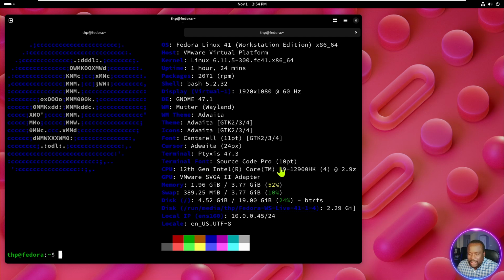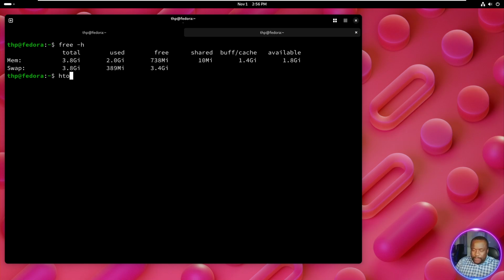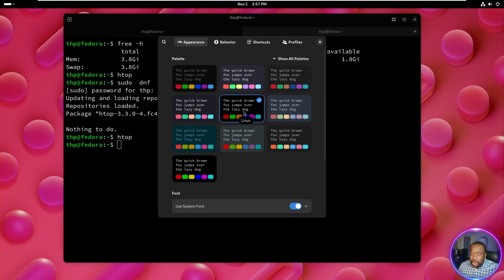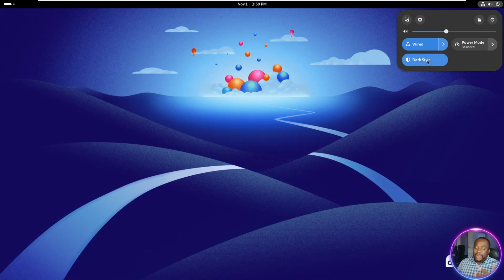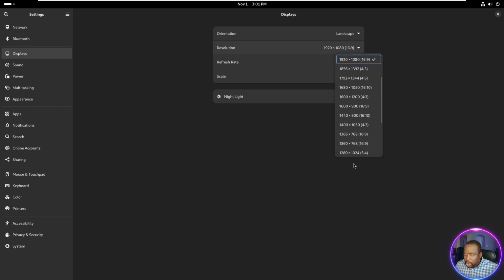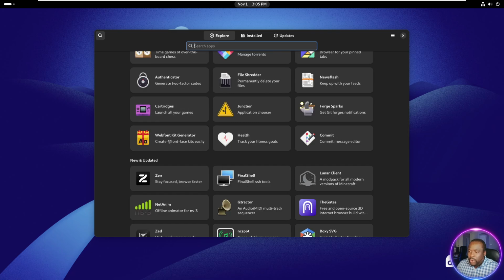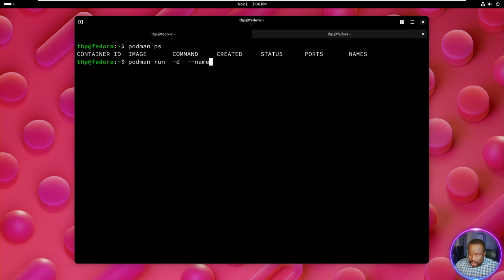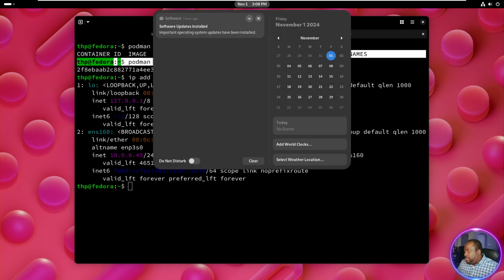What's New in Fedora 41: Top Features and Technical Updates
Fedora 41 is here, and it's packed with exciting new features for tech enthusiasts, developers, and power users alike! In this video, we'll explore what's new in Fedora 41, including the sleek GNOME 47, Linux Kernel 6.11, updated container tools, and performance improvements. We'll also take a look at the enhanced security features and the latest Fedora Spins. Join us as we dive into everything Fedora 41 has to offer!